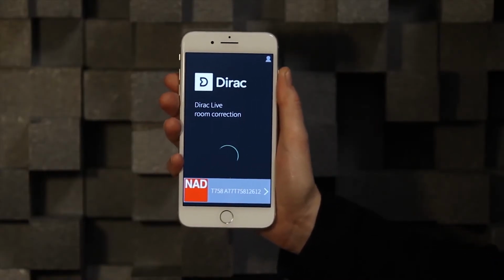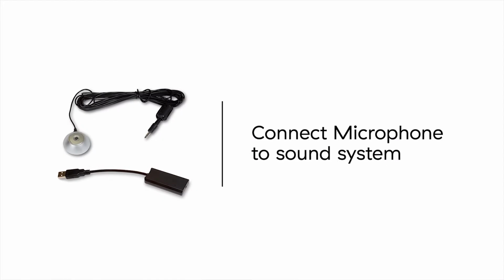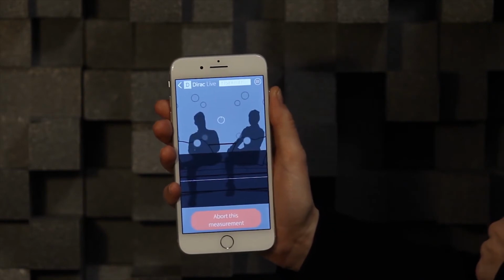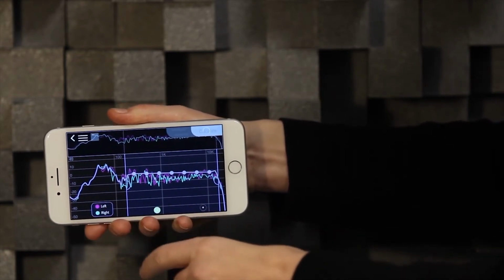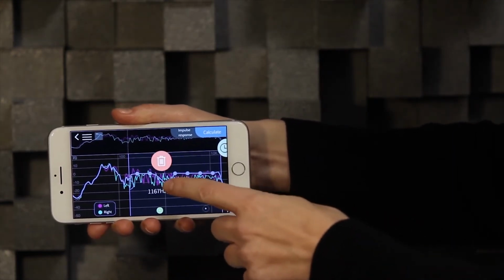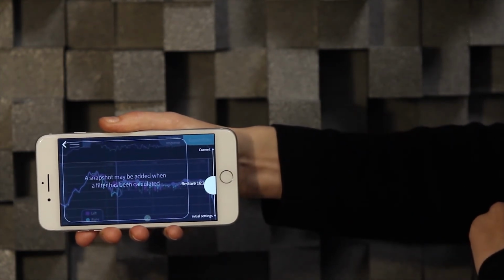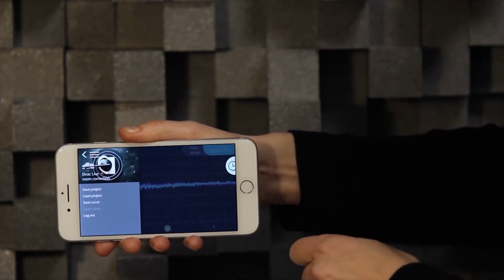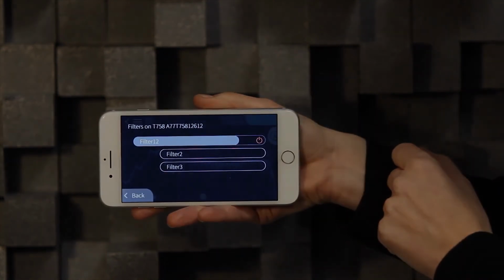Setting Up Dirac Live Room Correction on your Sound System using the Smartphone App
Come fare il set-up di Dirac Live utilizzando uno smartphone